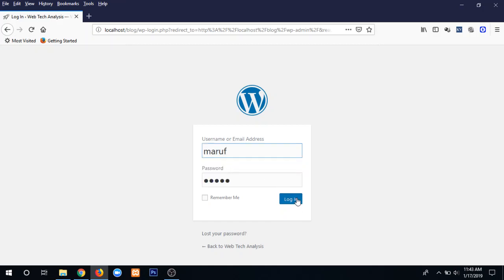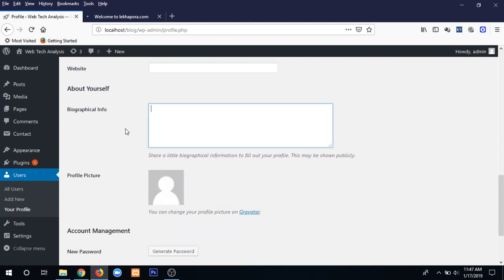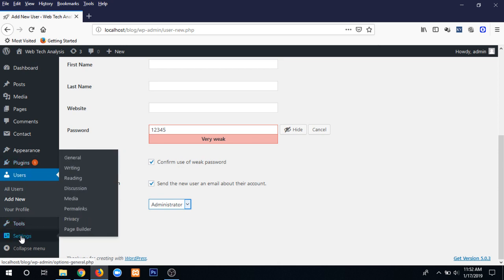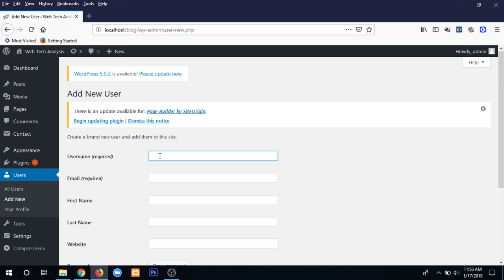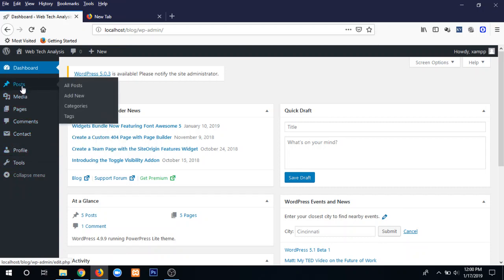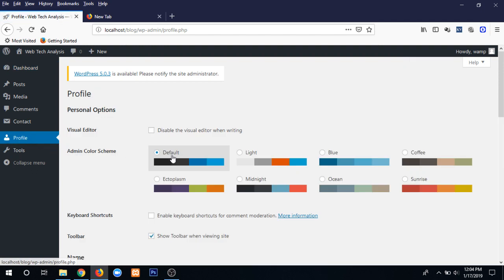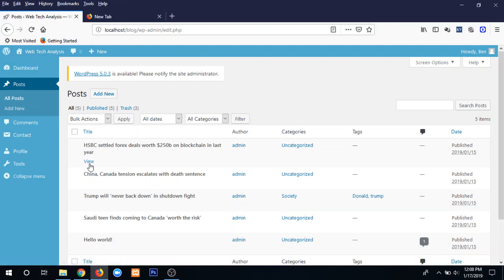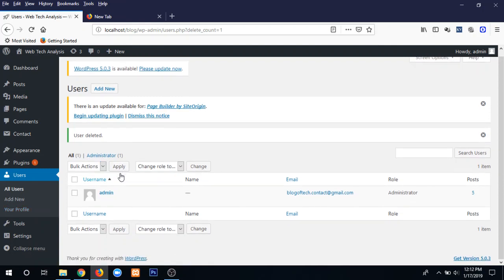How to create different 5 user role in WordPress website in free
How to create different 5 user role in WordPress website free
আপনি যদি নিজেকে একজন সফল WordPress Expert  হিসেবে Ready করতে চান তাহলে আমার এই চানেল এর সাথে লেগে থাকুন  | ফ্রী তে আপনাকে  WordPress Expert বানানার Responsibility আমার | Just লেগে থাকুন subscribe করে |

I have discussed here how to create different users from your dashboard and what is the overall role of each user. What is the power of each user. You can see here..

1. How to create another administrator
2. How to create editor and its role
3. How  to create author and its role
4. How to create  contributor and its role